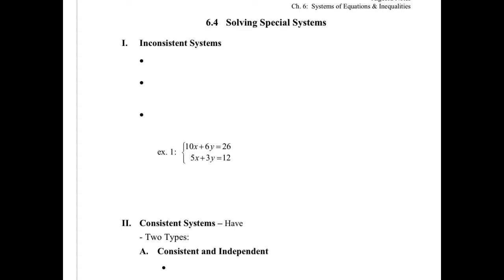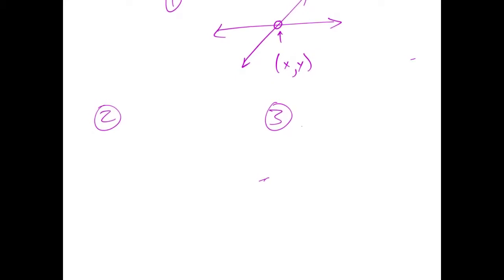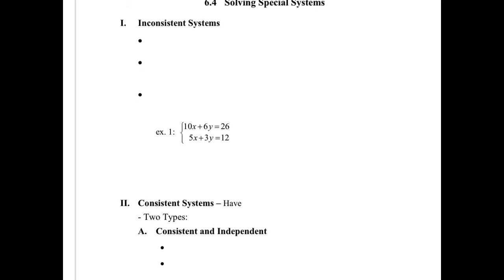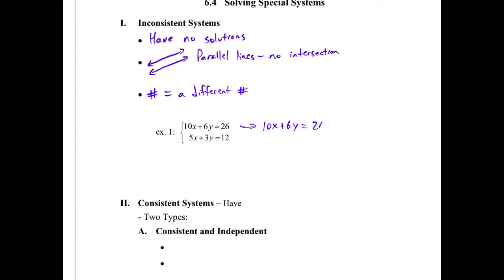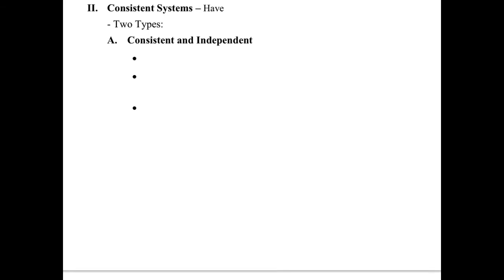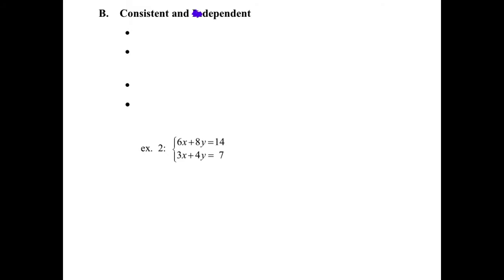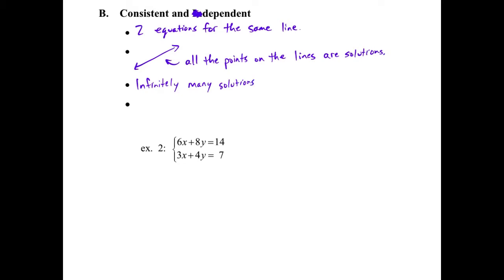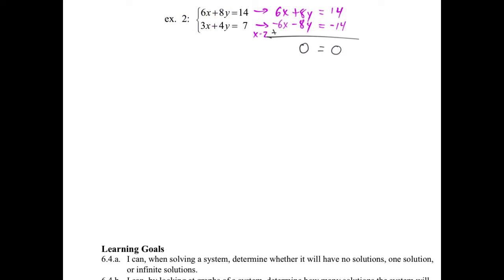Algebra 1: 6.4 Solving Special Systems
This video covers the different possible systems that people will see - inconsistent systems (parallel lines) with no solution, consistent systems with one solution where the lines intersect, and consistent systems with infinitely many solutions because both equations give the same line.